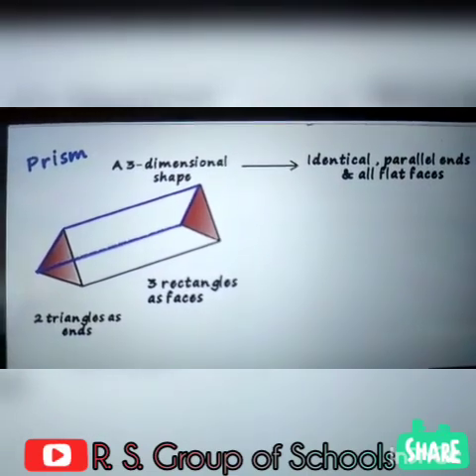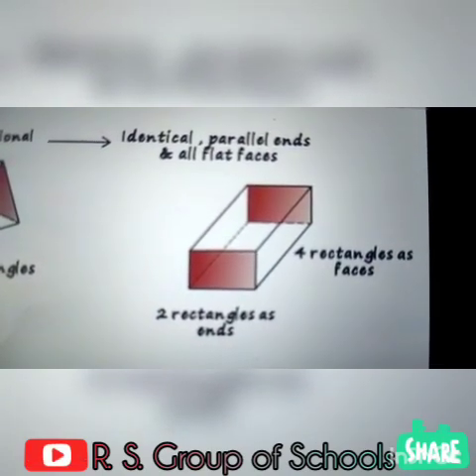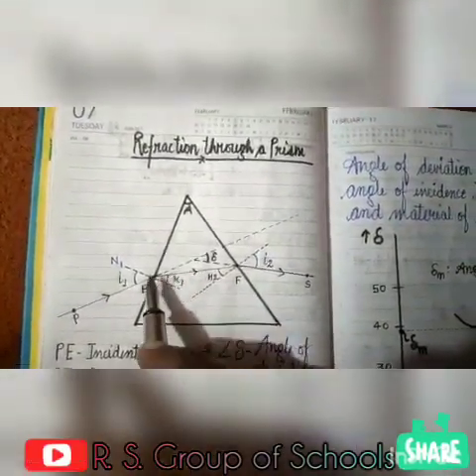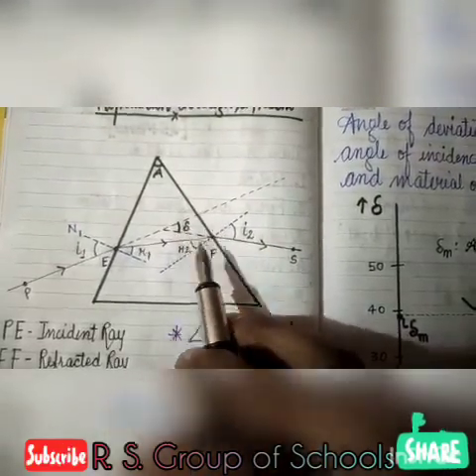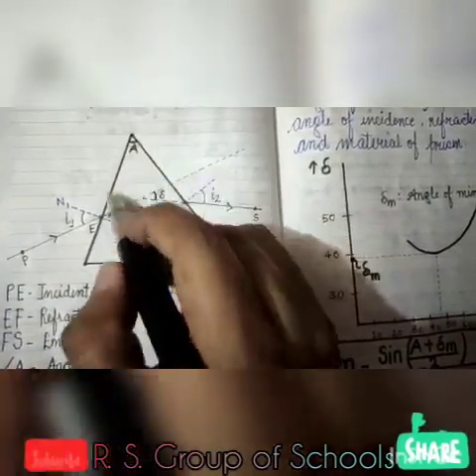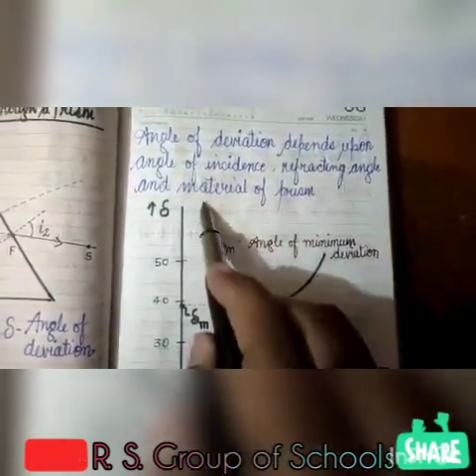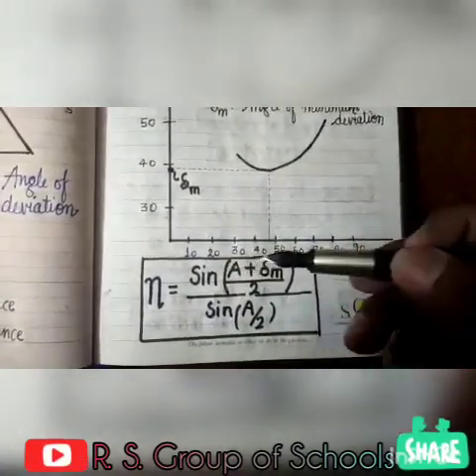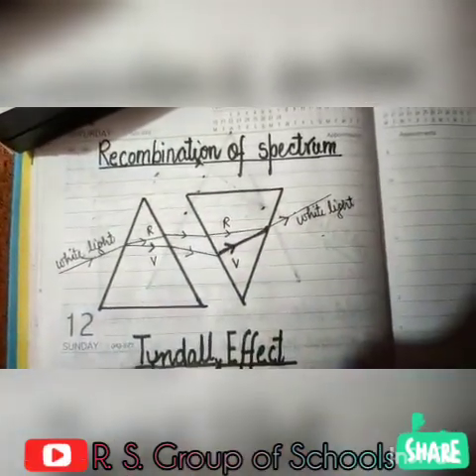Science [PHYSICS] - Class 10th PRISM ~©R.S. GROUP OF SCHOOLS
Prism Explained by Mr. Raj Sharma